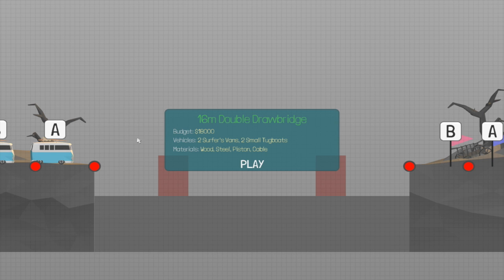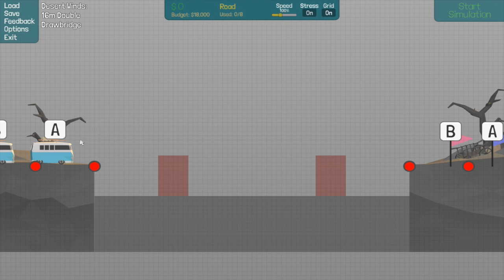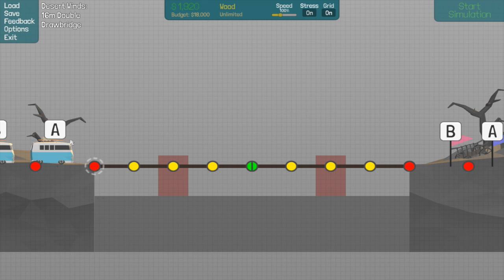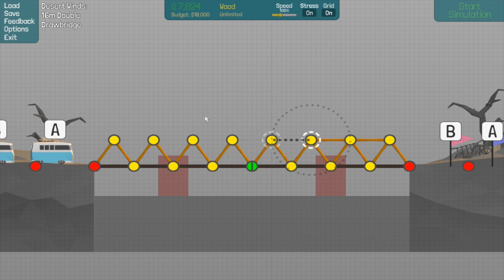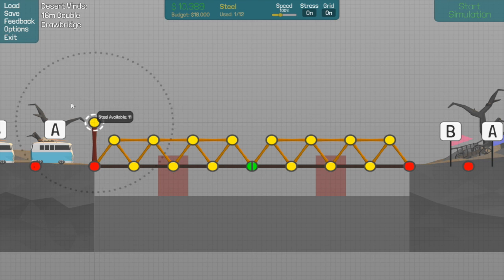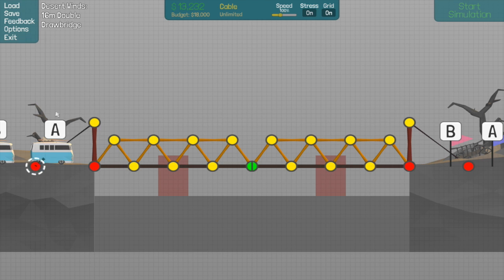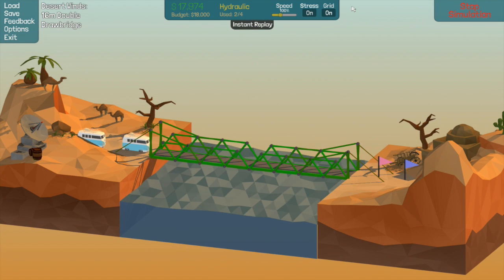Poly Bridge - 16m Double Drawbridge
Poly Bridge 16m Double Drawbridge Tutorial